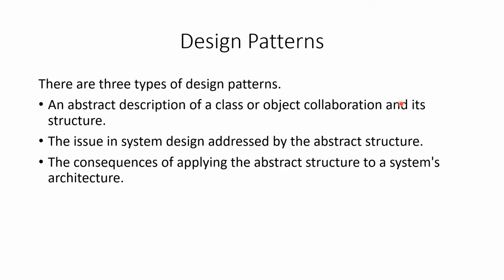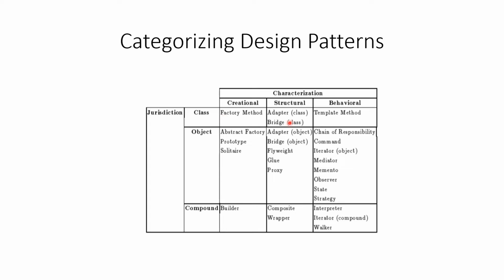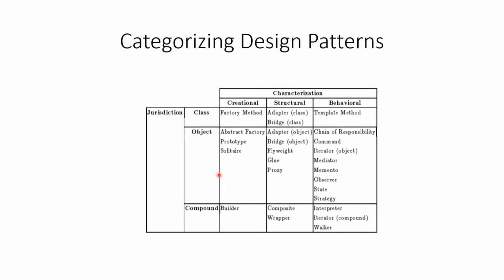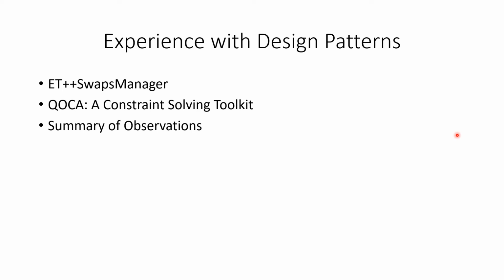Design Patterns: Abstraction and Reuse of Object-Oriented Design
Hi I am Pavan This is my week 2 assignment